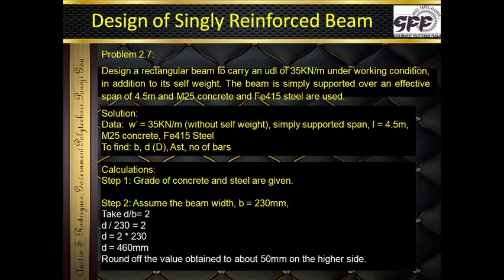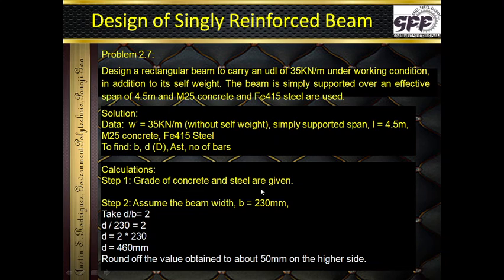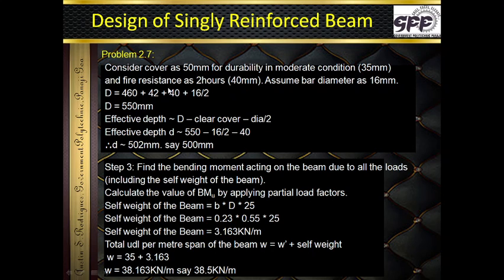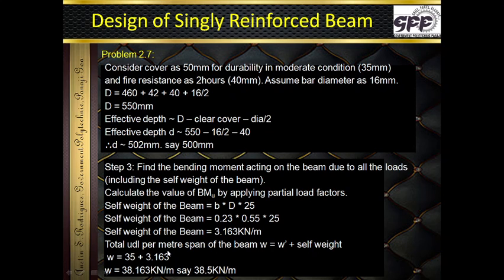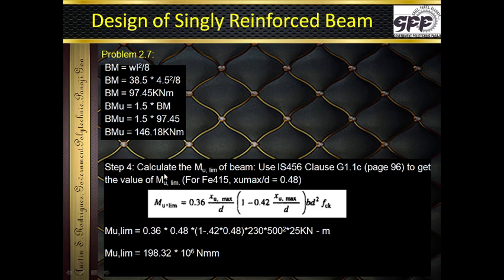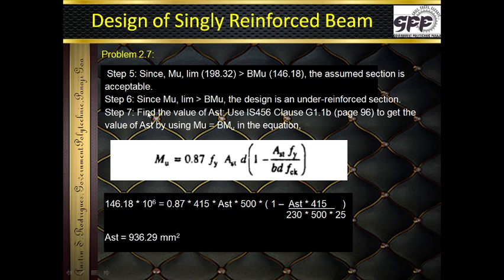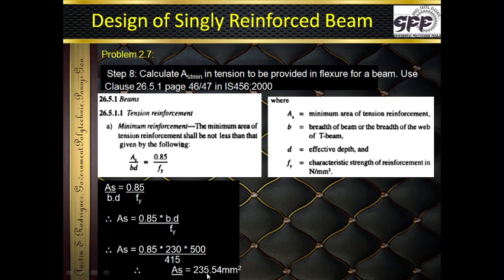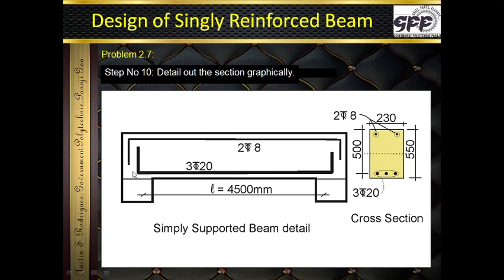Unit 2: Lecture 12.3 Singly Reinforced Beam Part 3 16m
Problem on design of Singly Reinforced Beam